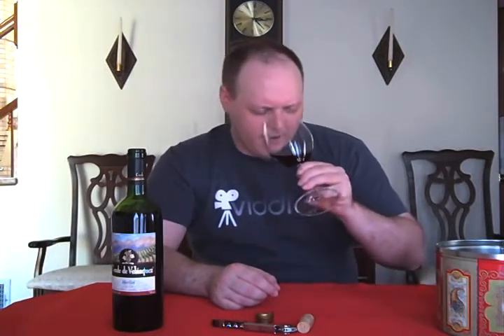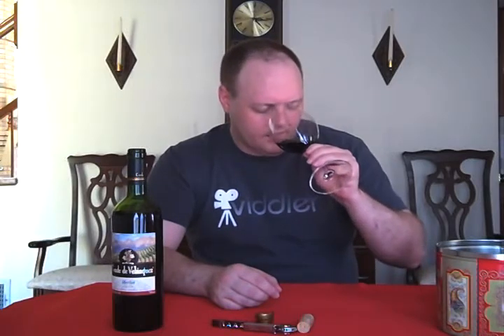Conde de Velázquez Merlot - Episode #55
Mark reviews the 2008 Conde de Velázquez Merlot courtesy of WD3 Fine Wines.